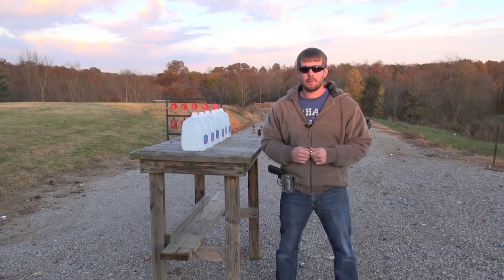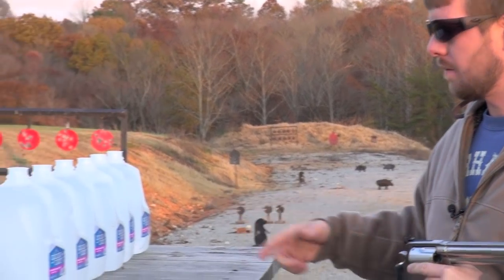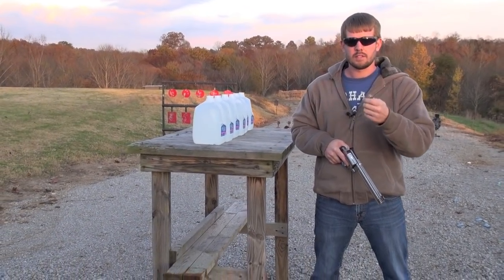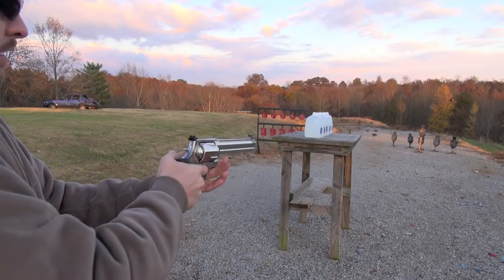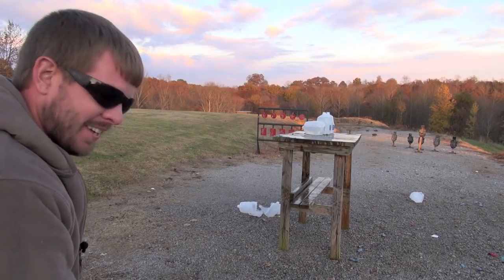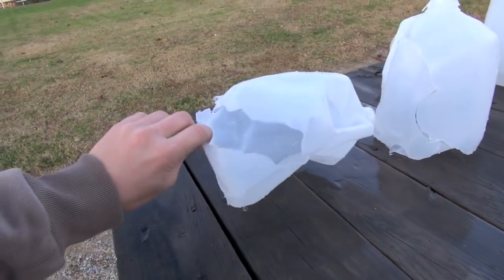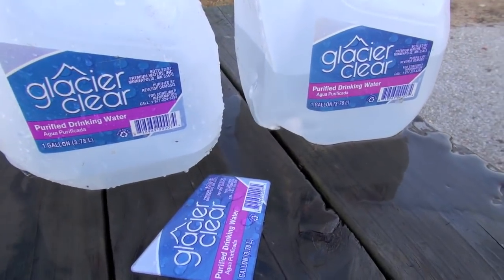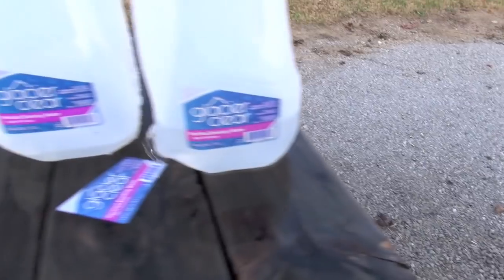500 MAGNUM = DEEP PENETRATION (Water Jug test)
Smith & Wesson 500 Magnum Vs. Water jugs.
Big thanks to OILTHEGUN for loaning me his revolver.